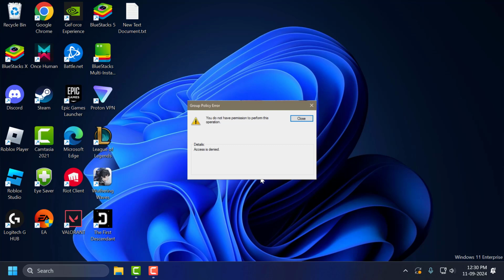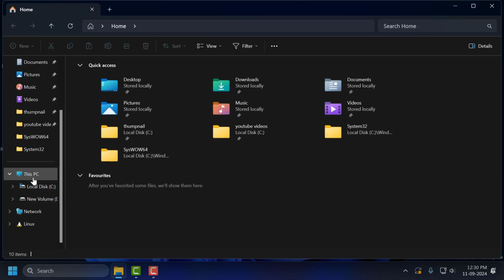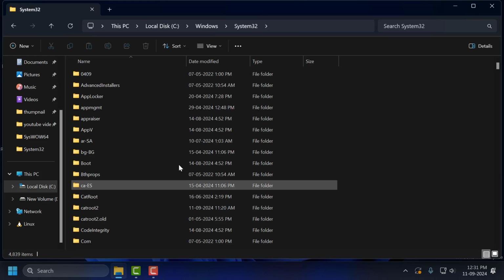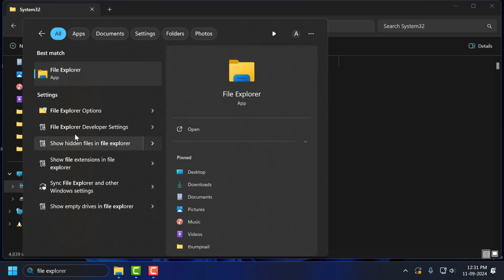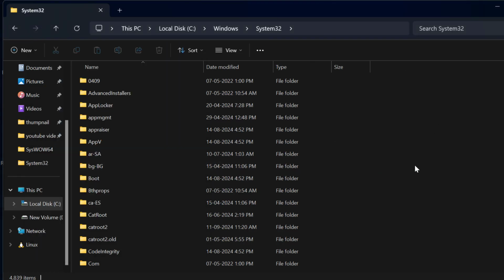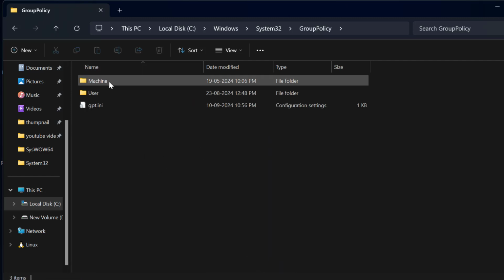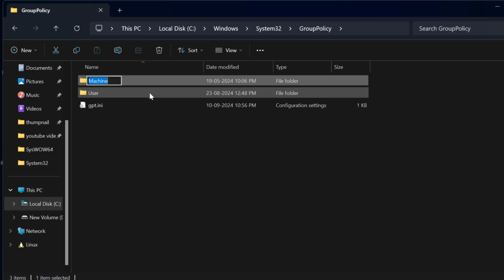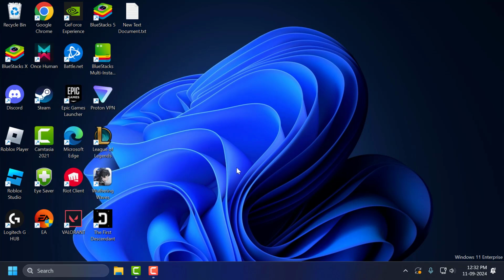How to Fix Group Policy Error in Windows 11/10/8/7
Group Policy errors in Windows can prevent certain system functions, affect security settings, or block access to important features. These errors often occur due to corrupted Group Policy files, incorrect permissions, or conflicting settings. To fix them, you can reset Group Policy settings using the Command Prompt, delete and reapply policies, or repair corrupted system files with the System File Checker (SFC). If necessary, editing the Group Policy in gpedit.msc may also resolve the issue.

00:00 Intro
00:10 Solution